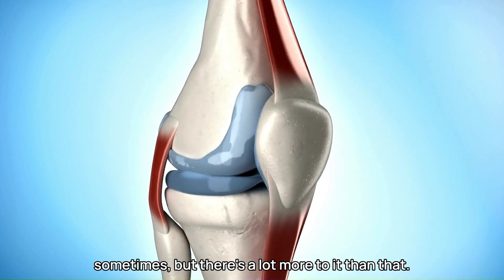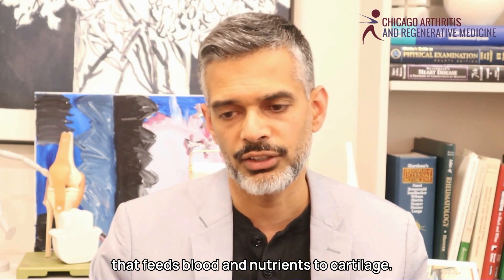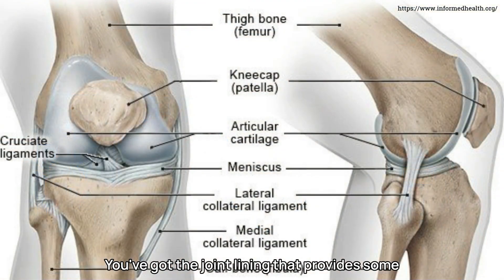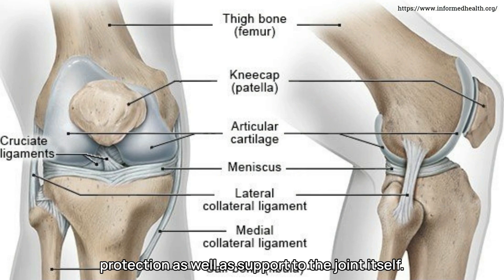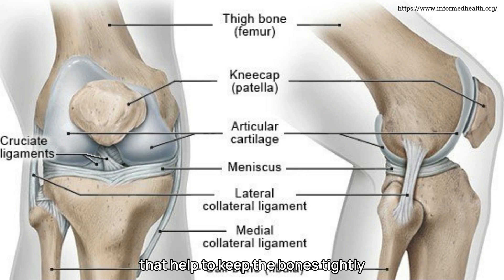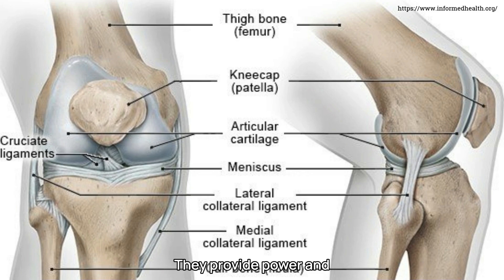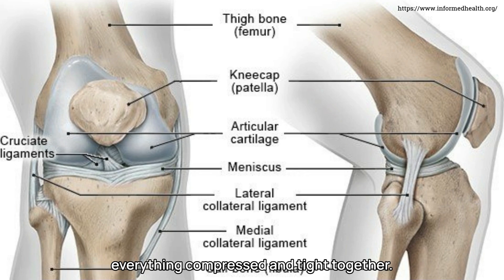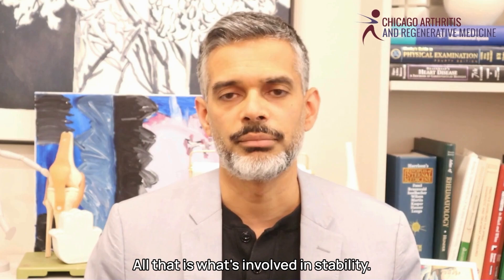How Metabolic Health Impacts Your Joint Health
🦵 How Does Your Metabolic Health Affect Your Joint Health?

Learn the connection between metabolic syndrome and joint pain. 💪

At Chicago Arthritis and Regenerative Medicine, our mission is to improve your pain and function, allowing you to do the activities you enjoy with the people you care about.

This is accomplished with various nonsurgical modalities to treat musculoskeletal and orthopedic conditions, including using your own blood and stem cells to treat arthritis, tendinitis, injuries, and back pain.

Our goal is to educate people on the complexity of what is causing their pain into understandable concepts. We then apply tried and true medical principles with the most state-of-the-art nonsurgical treatments available.

ChicagoArthritis.com
Facebook.com/ChicagoArthritis
Instagram.com/chicagoarthritis/
Twitter.com/chiarthritis
Linkedin.com/in/siddharth-tambar-04021413